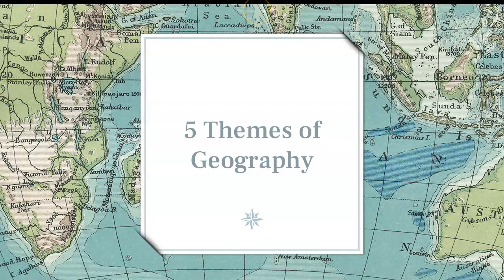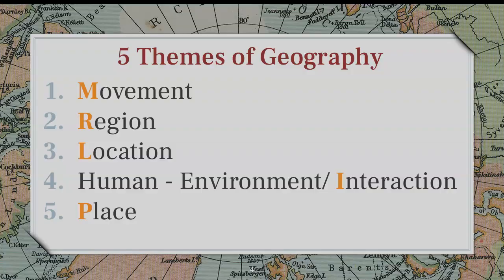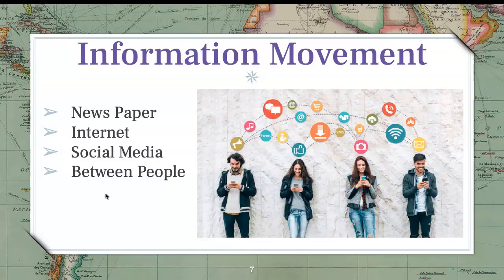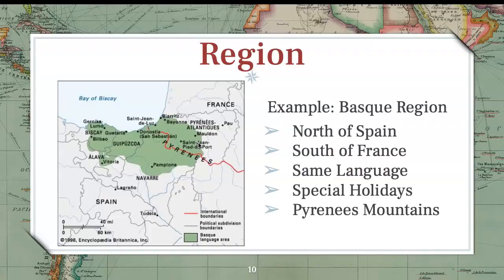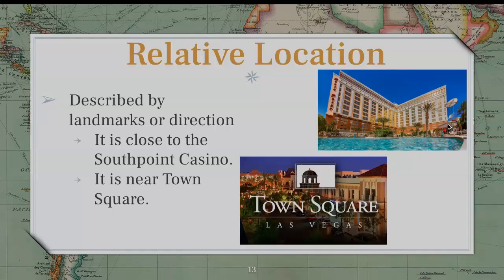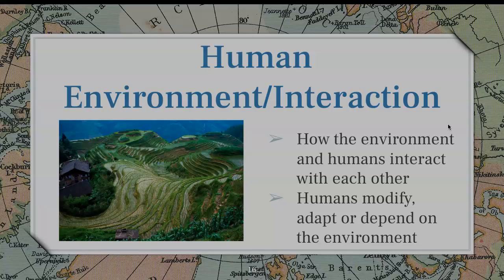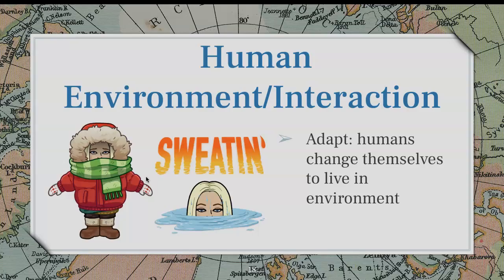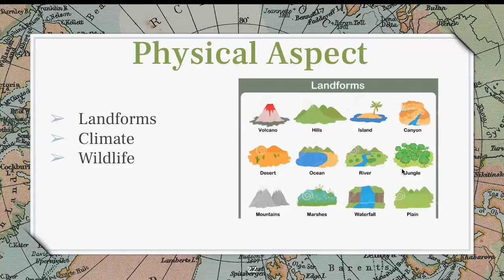5 Themes Lecture